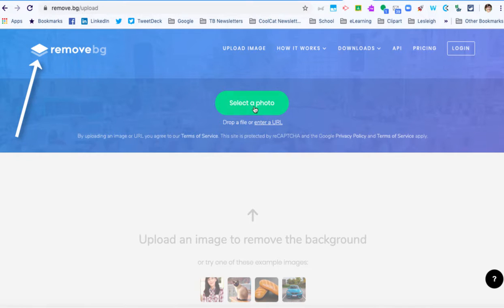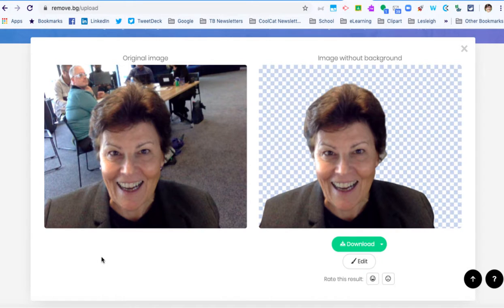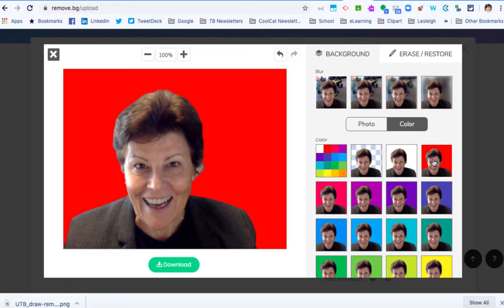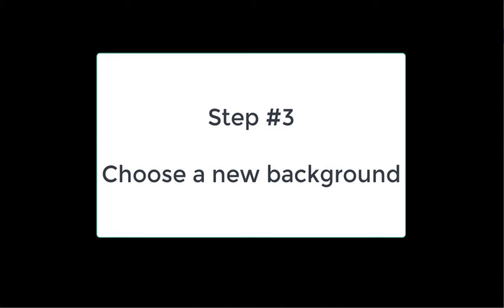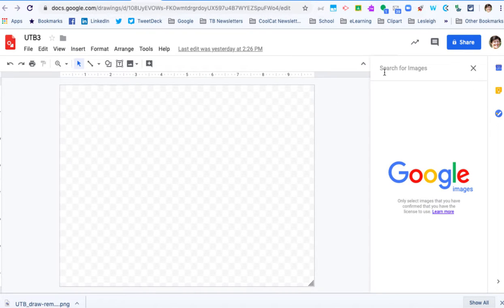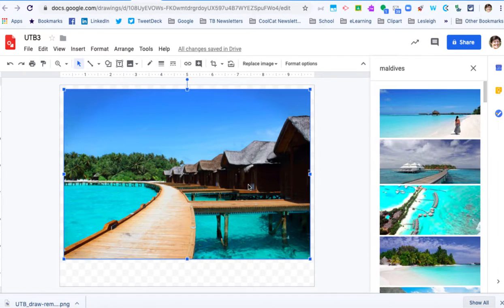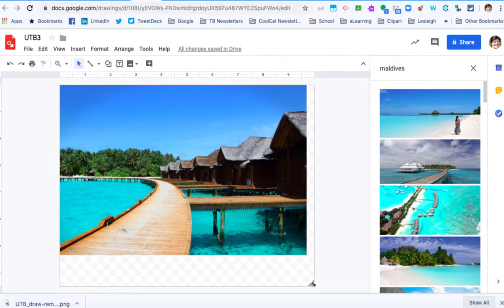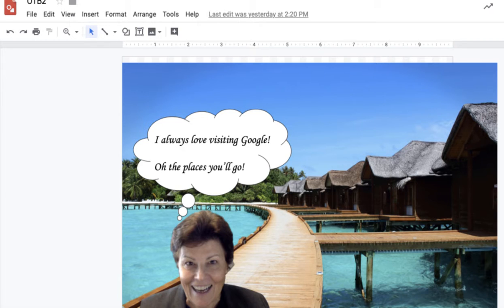How to remove image backgrounds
At a recent Using Technology Better workshop, Samantha Vardanega showed us how to remove the background from an image. In this video I will show you how easy it really is!